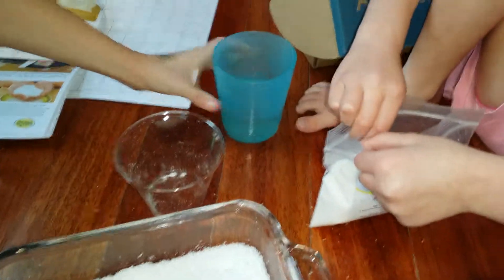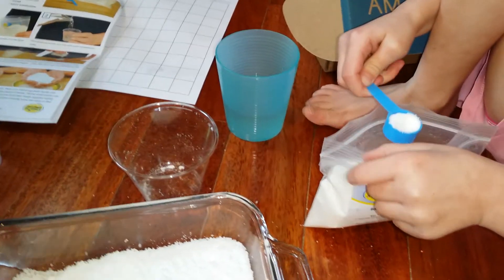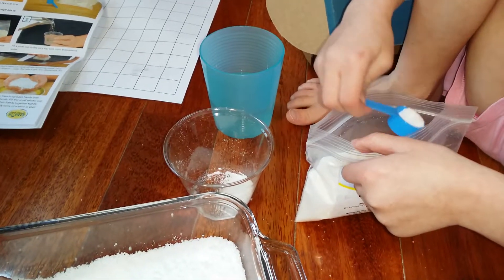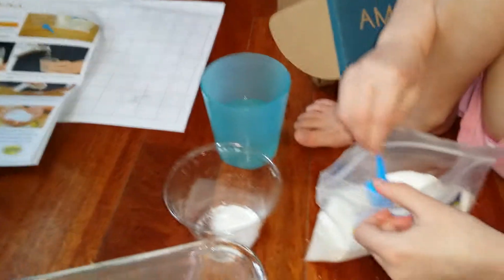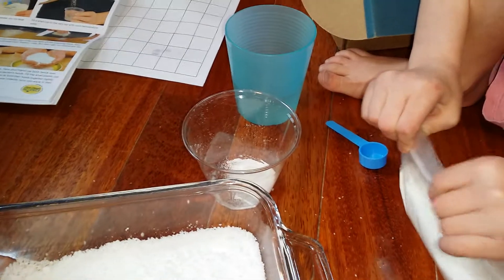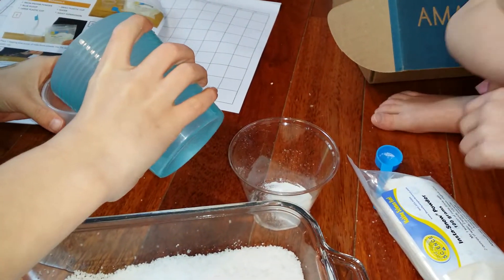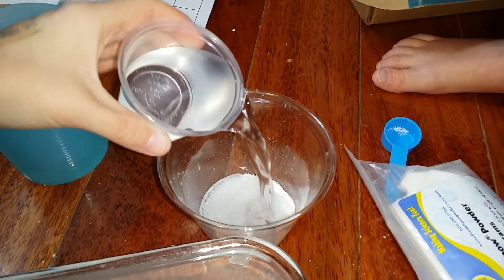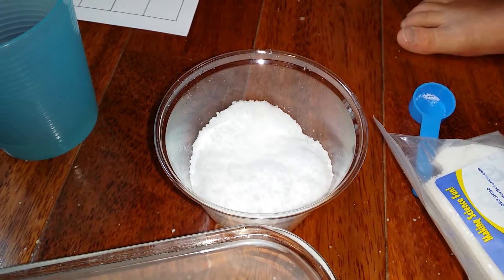Making snow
Steve spangler science  SNOW